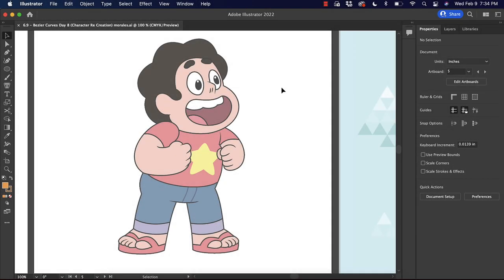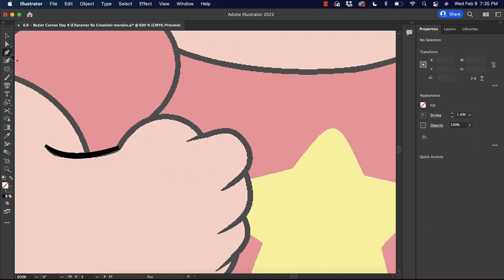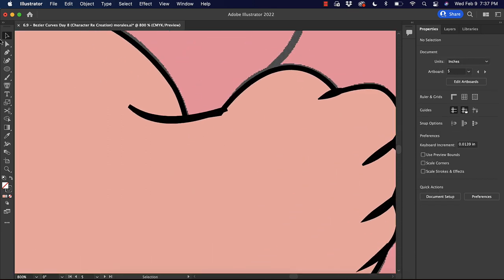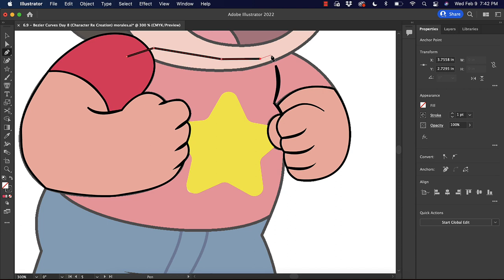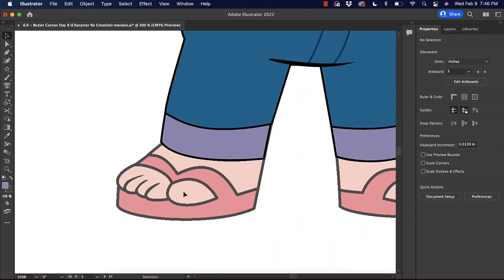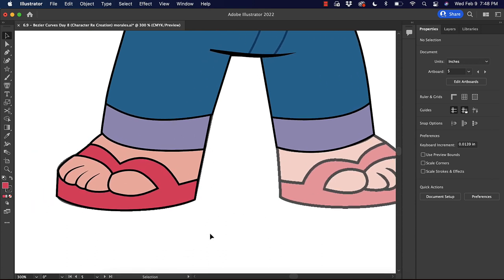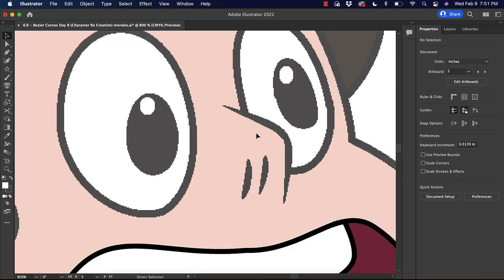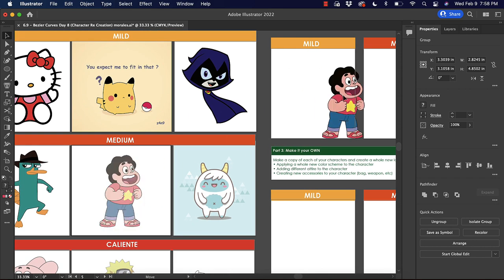steven universe tutorial